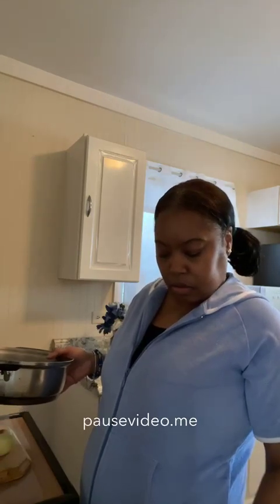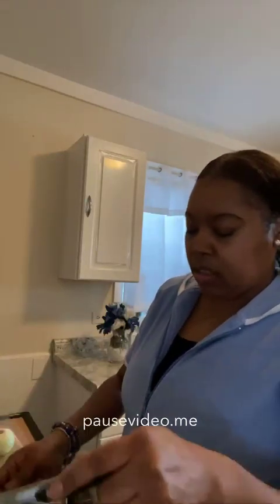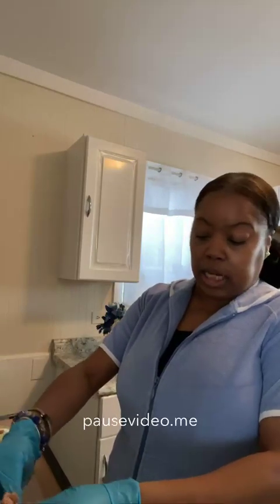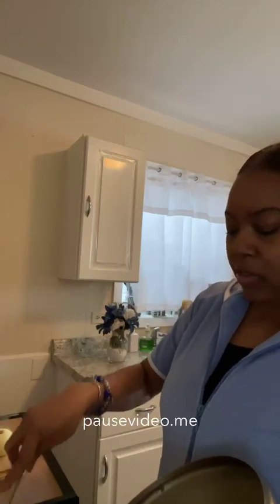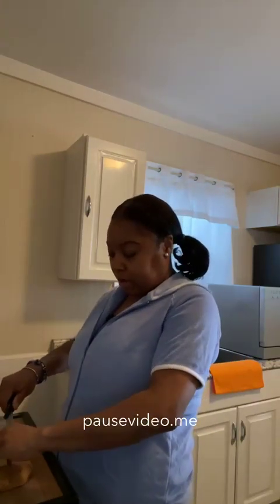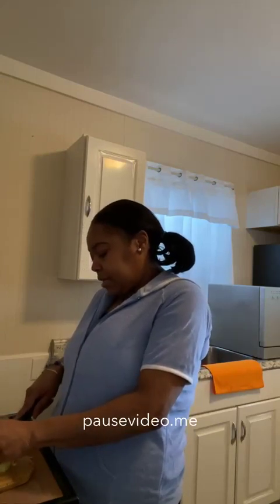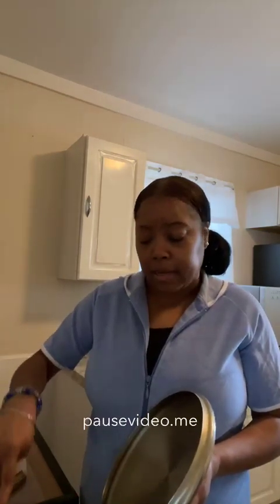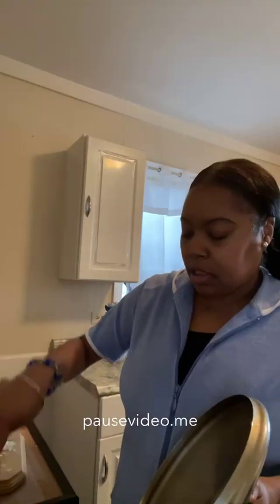Easy Southern Sausage and Rice Recipe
Easy and simple preparation of Southern Style sausage and Rice.